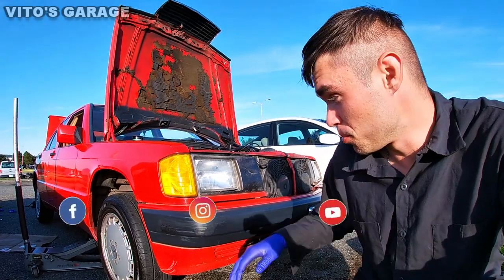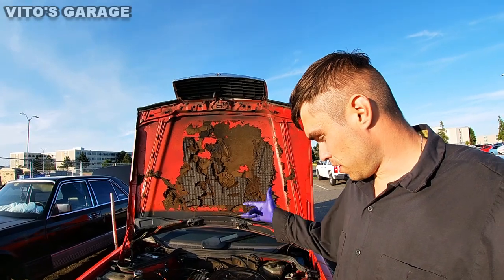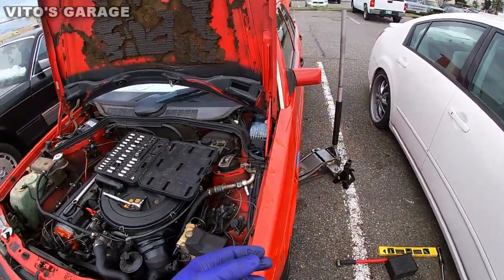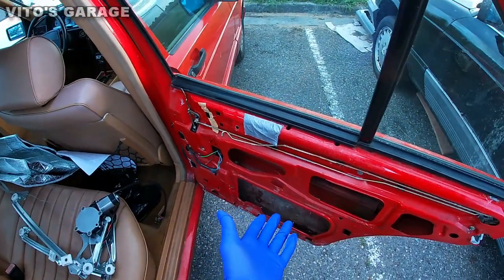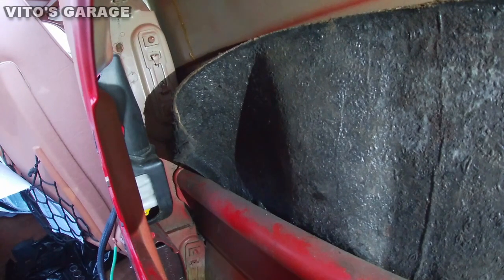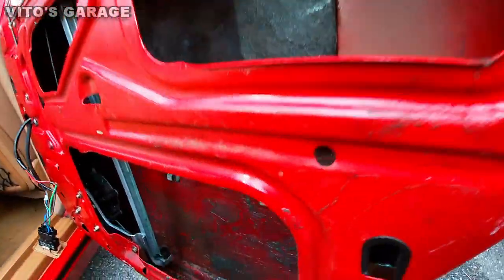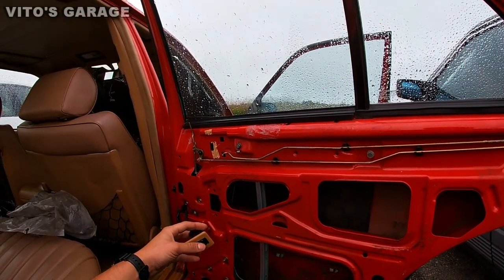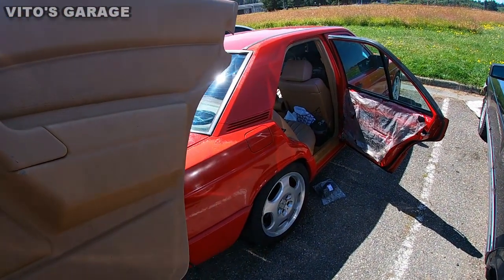Mercedes 190E First Oil Change, Rear Window Regulator Replacement & Bottom Door Rust Repair!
Hey Friends:)

In this video I am working on my 190e. Doing a first maintenance on it as well as fixing a window regulator and Rust on the bottom of the door.

I love socializing and meeting new people:
1) VITO'S GARAGE ON FACEBOOK: